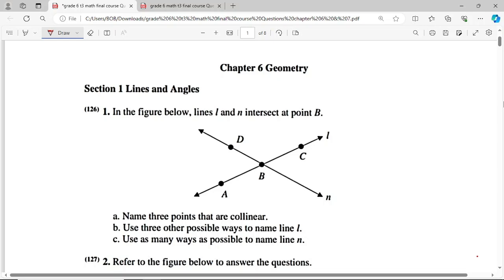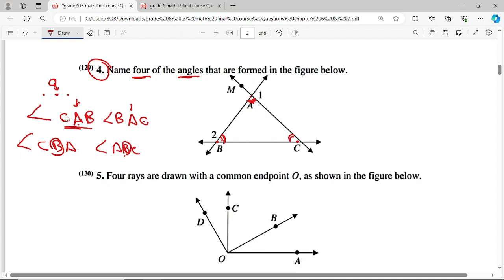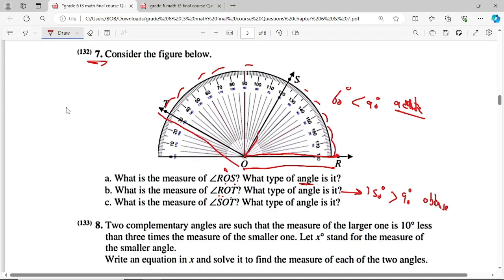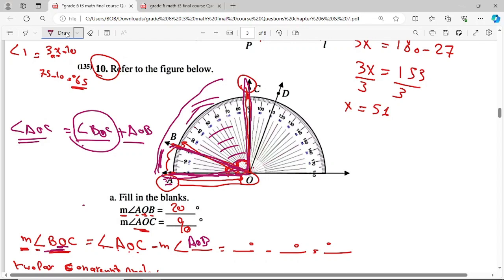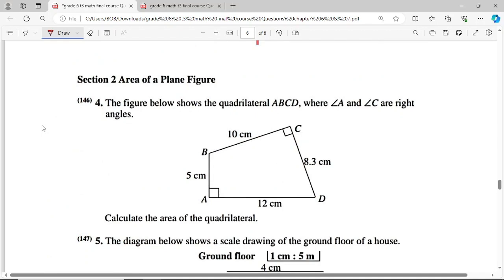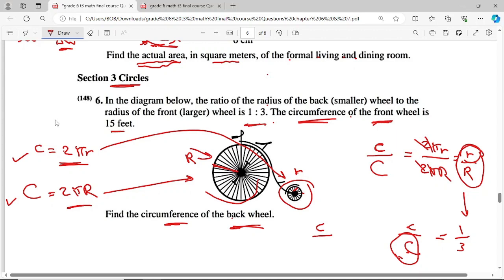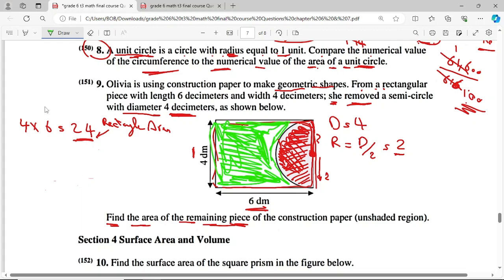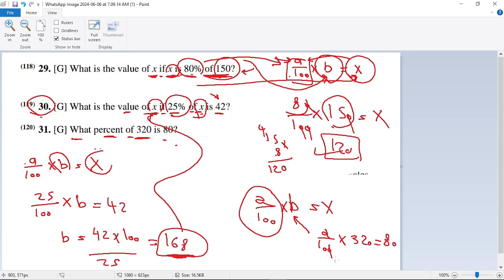Final Course Grade 6 Term 3 Questions & Answers